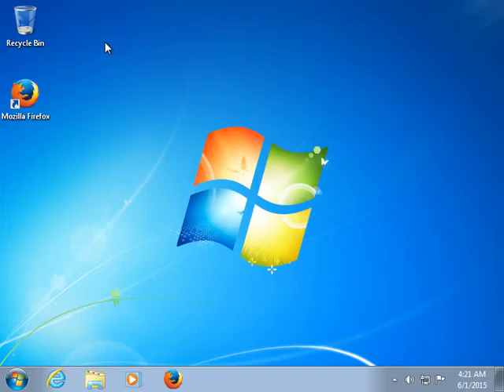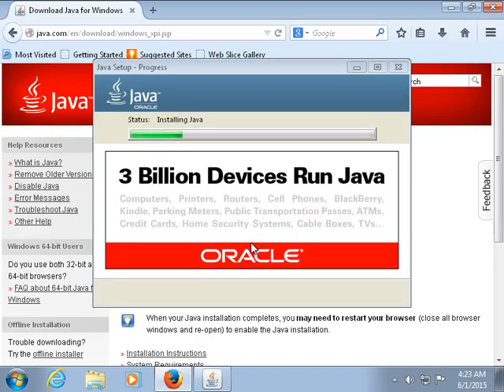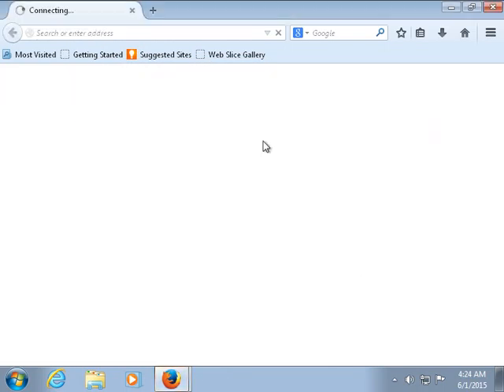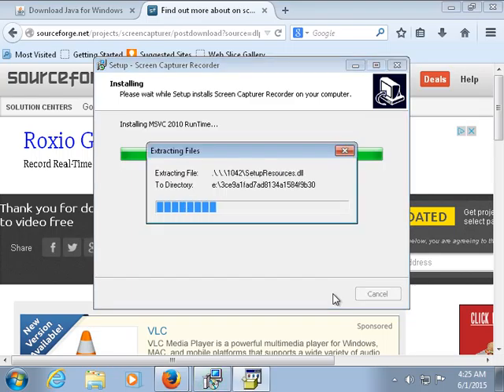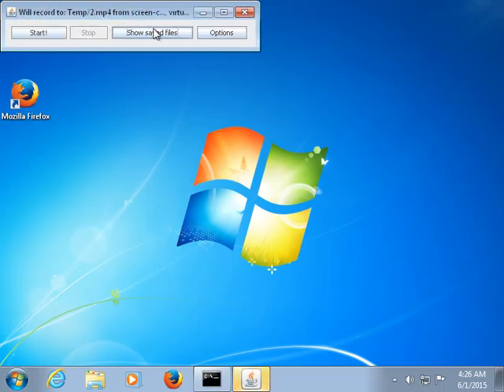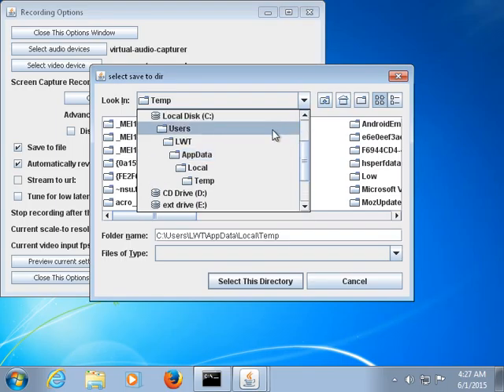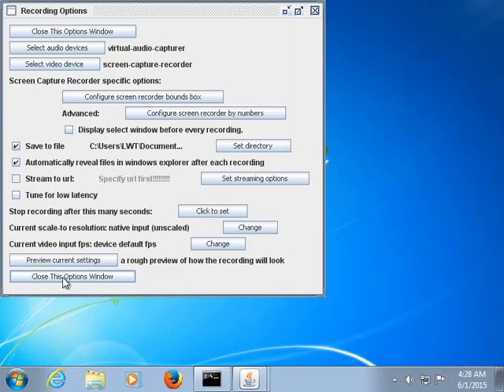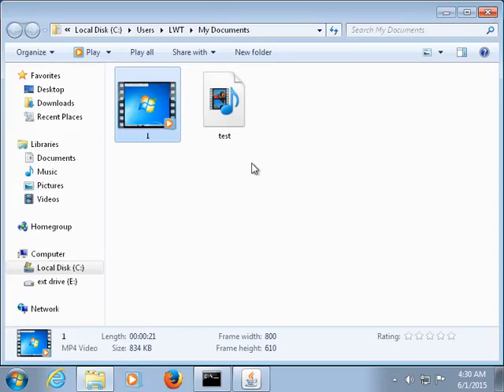screenCapturer download and use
This is a video that shows you how to download and install Screen Capturer in Windows. It also shows you briefly how to configure it.